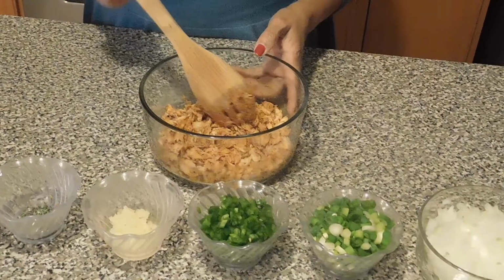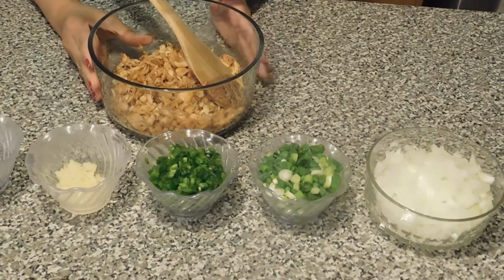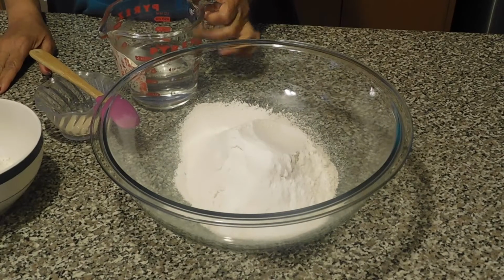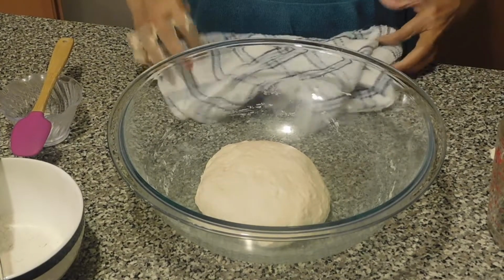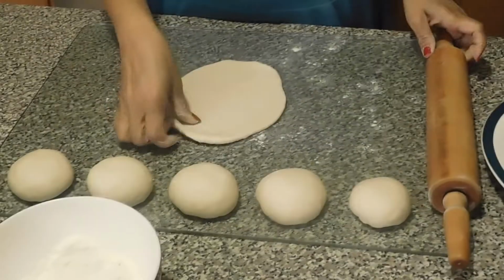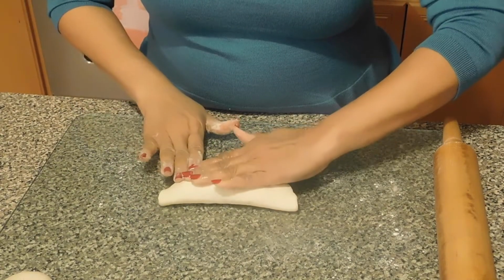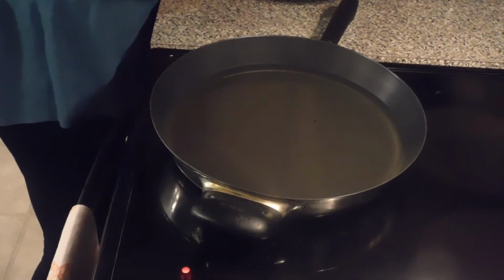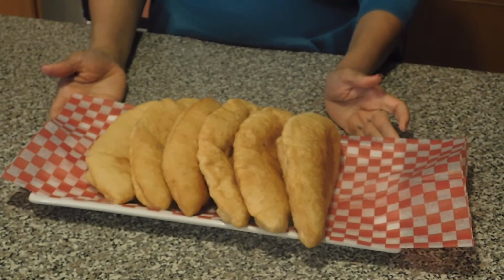Episode 29 - HOW TO MAKE THE ULTIMATE FISH PIE RECIPE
THE ULTIMATE FISH PIE RECIPE

VEGGIES

1 MEDIUM YELLOW ONION ( CHOPPED)
4-6 SCALLIONS                             “
HALF RED BELL PEPPER              “
HALF GREEN BELL PEPPER         “
6 GARLIC CLOVES                        “
HALF SCOTCH BONNET PEPPER “
1 TSPN FRESH THYME                 “

PREP AHEAD:-
COD FISH/BACALAHITA (1/2 LB)
SOAK FISH IN WATER FOR APPROX 2 HOURS THEN CHANGE WATER AND BOIL FOR 20 MINUTES AND TRANSFER TO A BOWL IN COLD WATER TO RINSE. REMOVE THE SKIN AND ANY BONES, RINSE AGAIN AND  FRIZZ THE FISH FINELY IN SEPARATE BOWL.
SEASON THE FISH WITH: 1/2 TSPN FRESH GROUND BLACK PEPPER
         1/2 TSPN PAPRIKA
                           1/2 TSPN GARLIC POWDER

HEAT PAN OVER MEDIUM HEAT, ADD 3-4 TBSPNS OLIVE OIL AND SAUTEE ONIONS FOR A FEW MINUTES UNTIL TRANSLUCENT THEN ADD THE GARLIC AND REMAINING VEGETABLES AND COOK FOR ABOUT 2 MINUTES, ADD THE COD FISH AND COOK FOR ANOTHER 1-2 MINUTES. REMOVE FROM HEAT AND PLACE IN A BOWL, SET ASIDE TO COOL.

DOUGH

2 CUPS FLOUR ( AP )
1 1/2 TSPNS BP
1 1/2 TSPNS YEAST
1/2 TSPN SALT
1 1/8 CUP OF WARM WATER (APPROX.)
1/2 CUP FLOUR ( EXTRA FOR DUSTING)

SIEVE ALL THE DRY INGREDIENTS TOGETHER AND MIX WELL; THEN ADD THE WATER AND MIX TO A SOFT SMOOTH DOUGH AND COVER WITH A TOWEL AND SET ASIDE FOR ABOUT 20 MINUTES.

DOUGH
ROLL OUT THE DOUGH INTO MEDIUM SIZE BALLS, TAKE EACH BALL AND MAKE ROUND CIRCLE AND PUT ABOUT 1 TBSPN OF THE FISH AND VEGGIE MIXTURE AND SEAL ENDS TOGETHER AND FLATTEN TO DESIRED SHAPE. WHEN ALL IS DONE, HEAT VEGETABLE OIL IN PAN OVER LOW TO MEDIUM HEAT AND FRY TO A GOLDEN BROWN COLOR; FLIP YOUR DOUGH ABOUT 2 SECONDS AFTER PLACING IN THE OIL AND FLIP A FEW MORE TIMES UNTIL DONE.